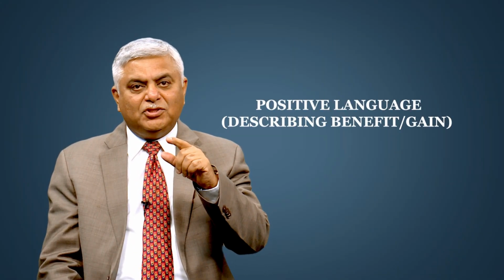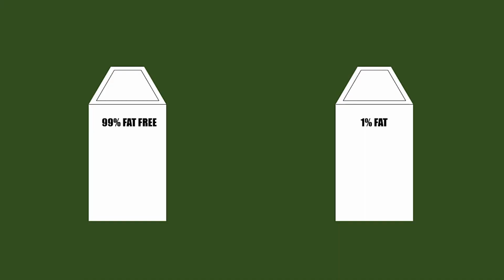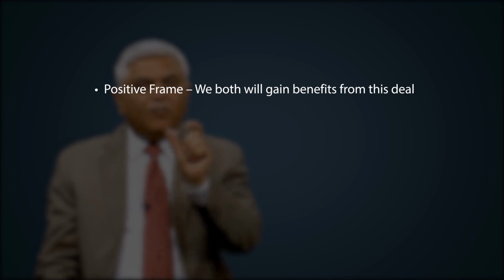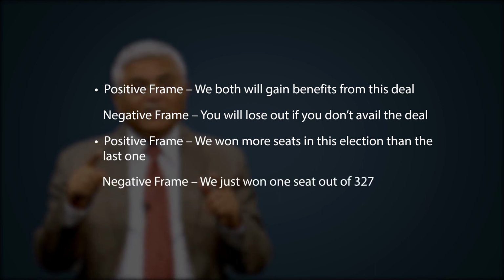The Framing Effect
The framing effect is a cognitive bias that impacts our decision making when said if different ways. In other words, how a fact or question is presented can have an impact on us.

Consider two yoghurt pots as an example. One reads "10% fat," while another says "90% fat free." We will choose the second alternative as a result of the framing effect because it appears to be the healthier choice.

The framing effect is most noticeable when the results of the two options are equivalent. In other words, whichever option is selected, the outcome will be the same. However, when the choices are presented in a different way, we end up selecting the alternative that is presented favourably.

Check out this JIBS explainer to know more about the Framing Effect and how it impacts our decision making abilities...